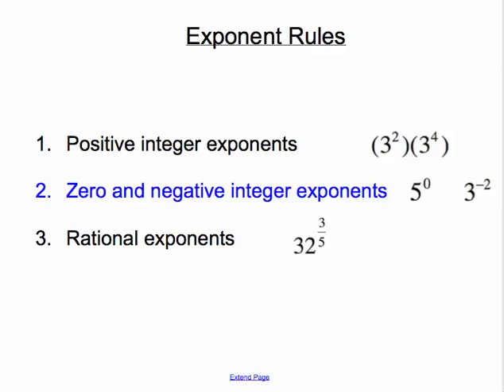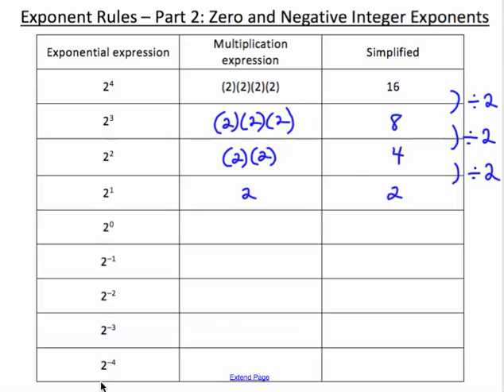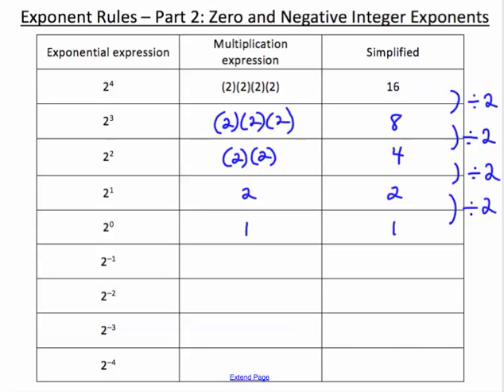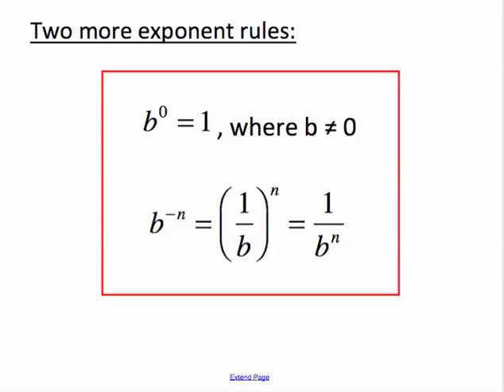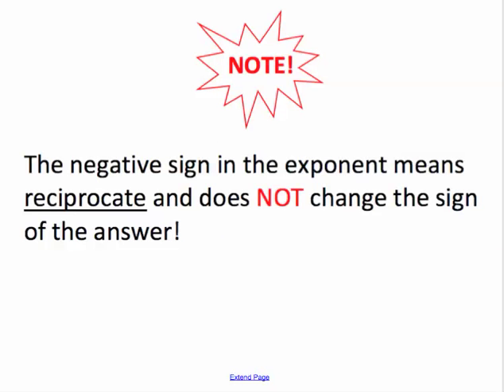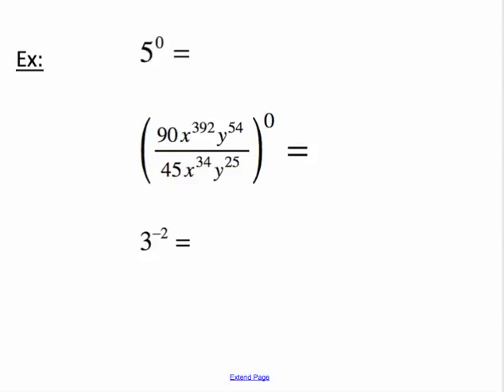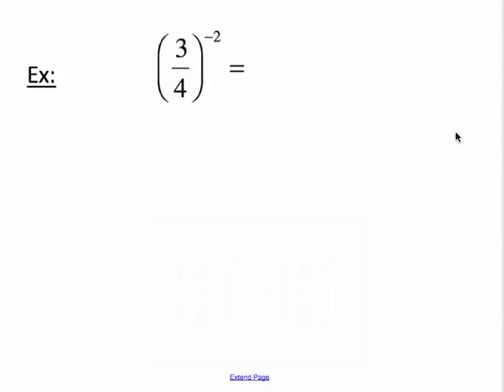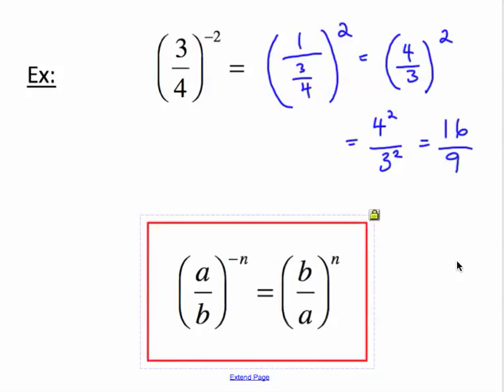41b Exponent Rules Zero and Negative Integer Exponents